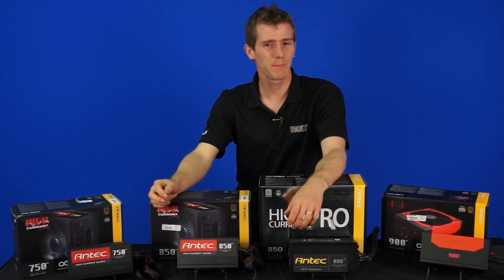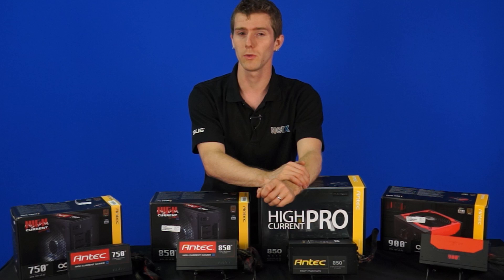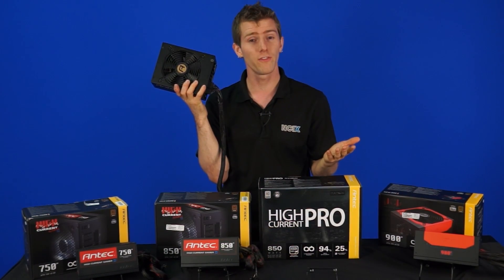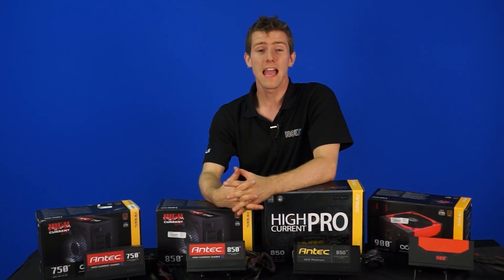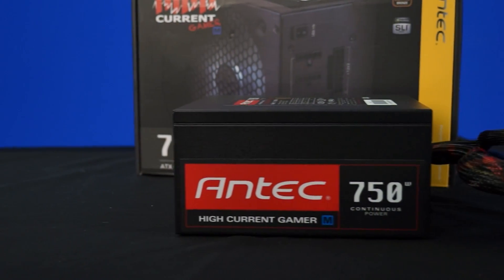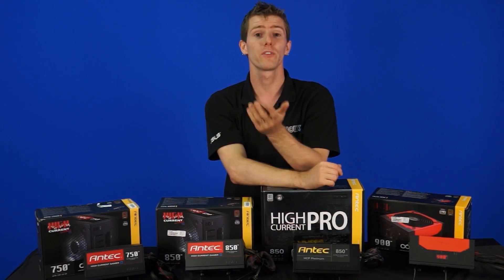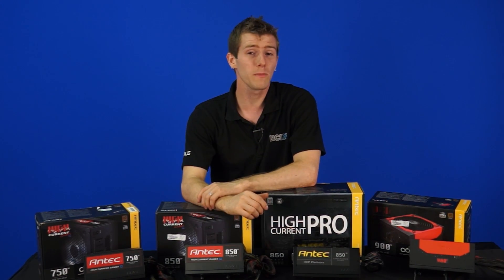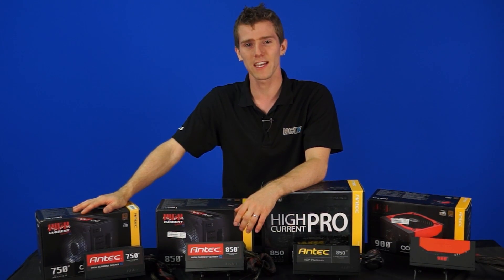How Many Watts Do You REALLY Need In Your Power Supply? ft. Antec HCG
We setup a beast test bench consisting of dual GTX Titans and an i7 hex core processor and fully loaded it with Prime 95 in small FFT mode and furmark with ALL the options running at 2560x1440 resolution.  Linus shows you how many Watts you would really need when looking for a power supply.

Seems an overlay got lost in the interwebs.  Here are the results!
750W HCG = 682 Watts
850W HCG = 685 Watts
850W HCP = 645 Watts
900W HCG = 684 Watts

Quick specs for our bench:
 - Samsung 840 PRO SSD
 - Dual GTX Titans in SLI
 - 3.2GHz i7-3930K
 - 32GB RAM
 - ASUS ROG Rampage IV Extreme